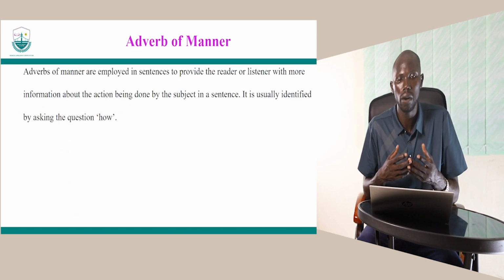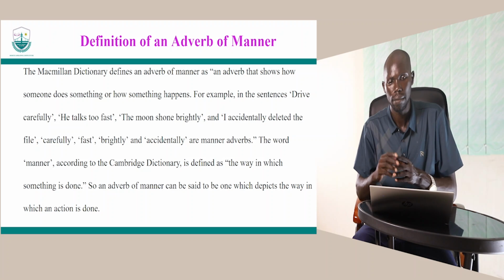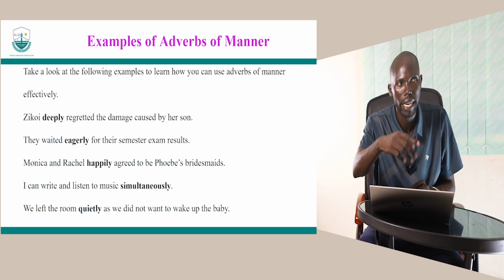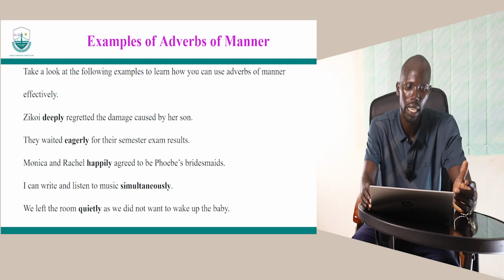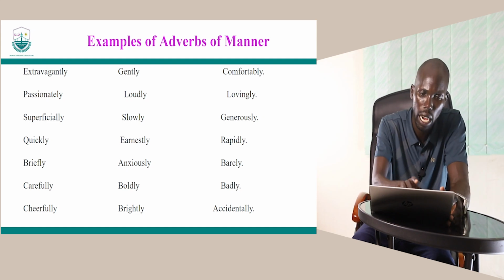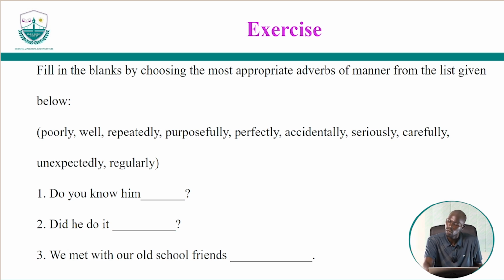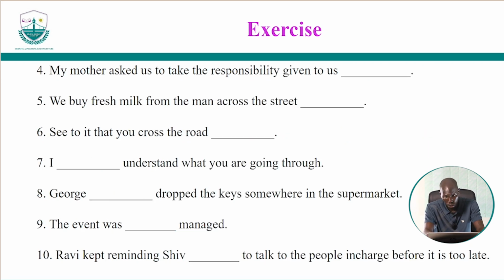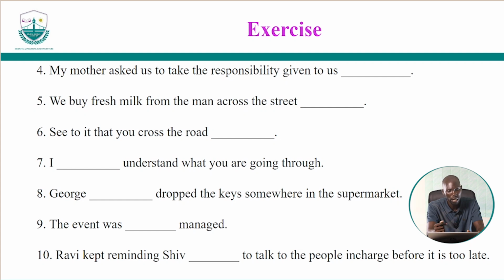Adverbs of Manner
Lesson Outline

Ristal Bridge Academy (Facebook and X)